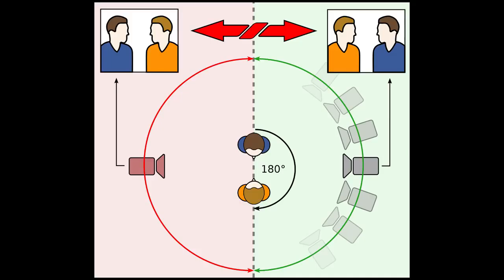Editing Techniques and Transitions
By Brandon Cadman